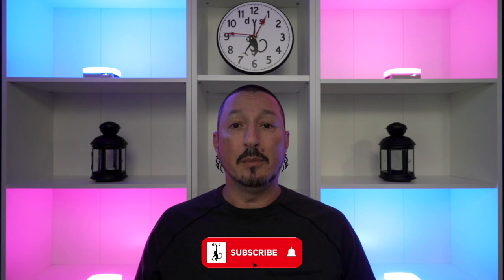The New Studio Setup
The latest look for my studio.  What do you think?

My gear . . .

Manfrotto Tripod
Feelworld MA5
Godox AD200Pro
Godoz V860ii